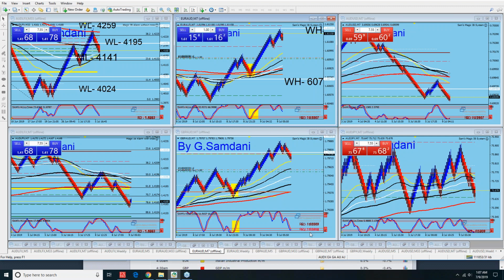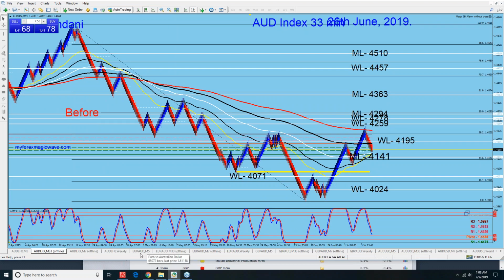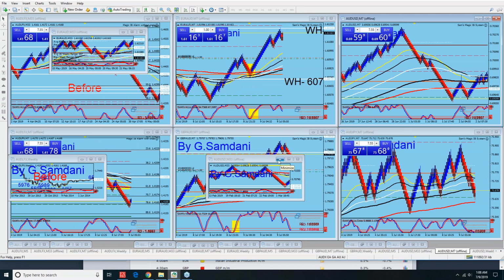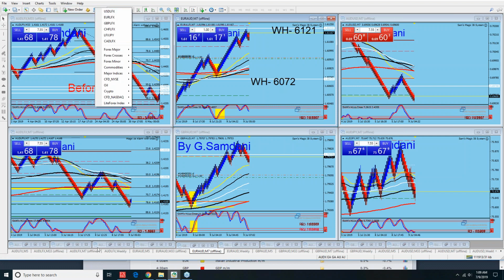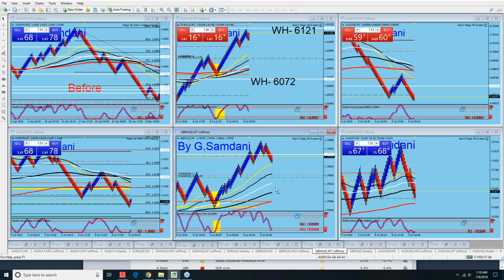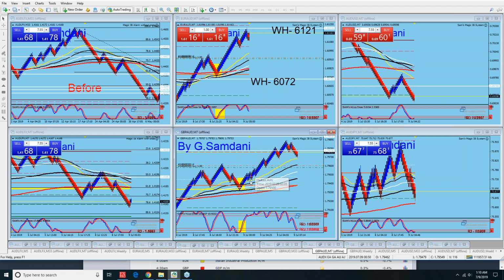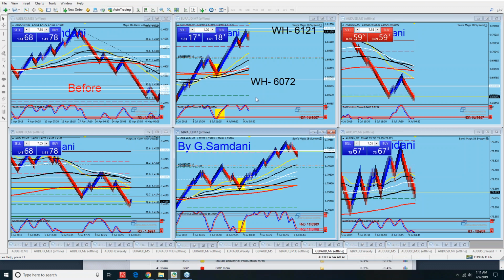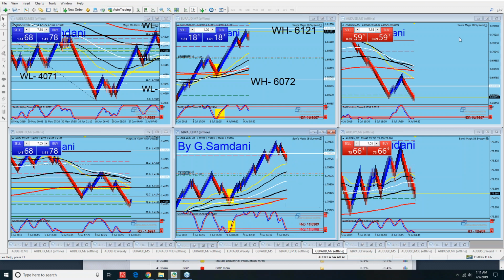Forex, EUR-AUD & GBP-AUD trades around the AUD news. 07-09-19.